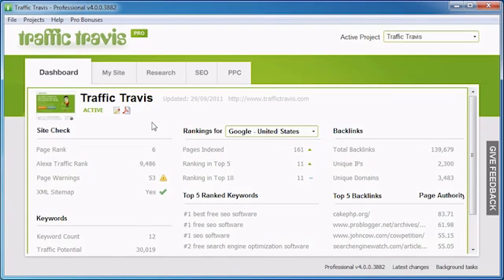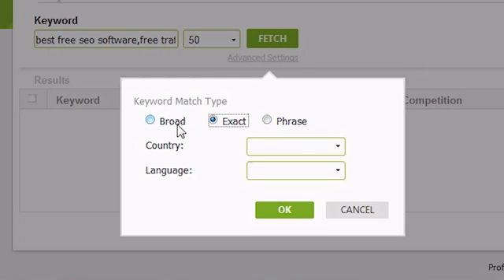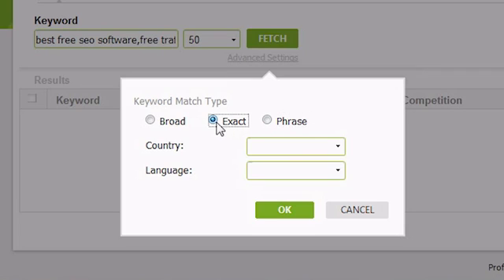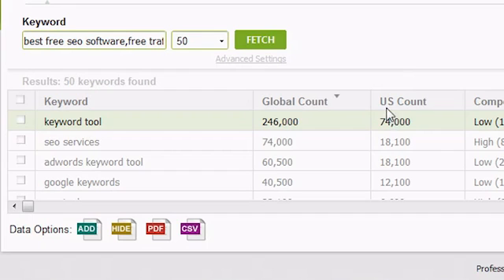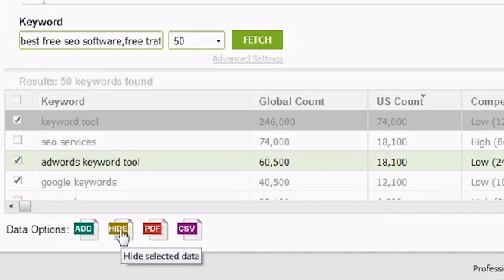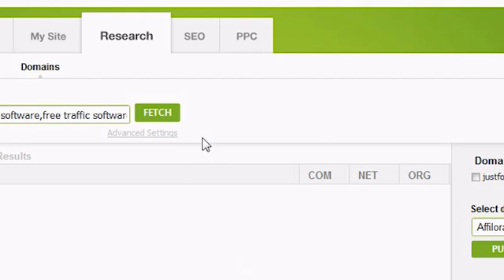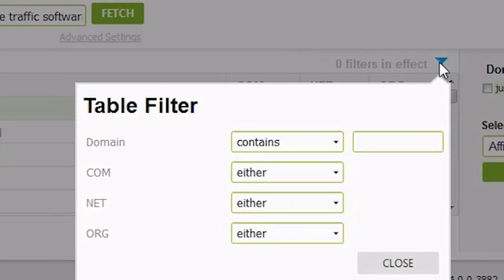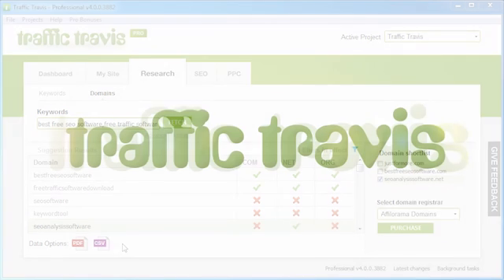Traffic Travis Tutorial : Keyword and Domain Research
For more information about Traffic Travis, visit us for a honest review